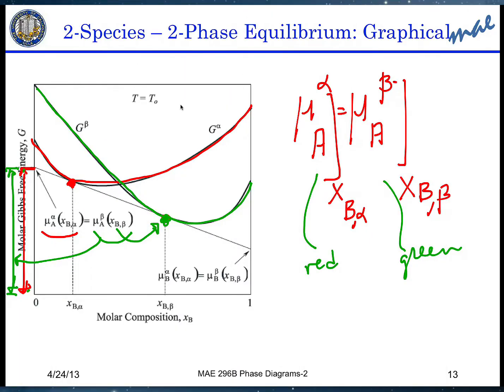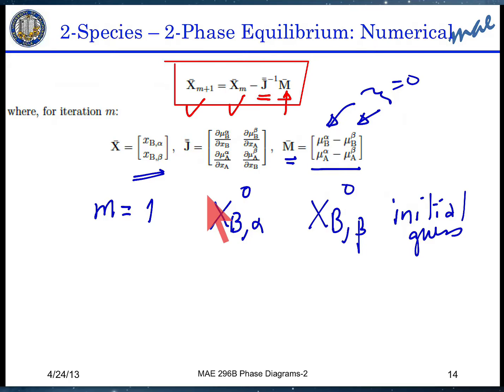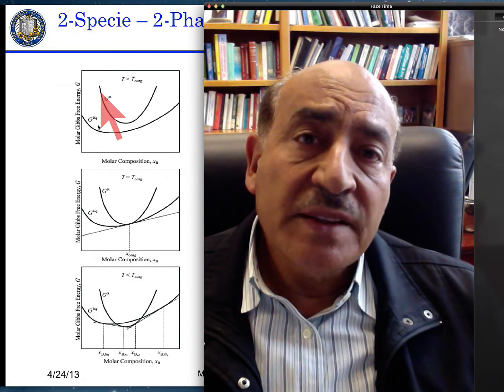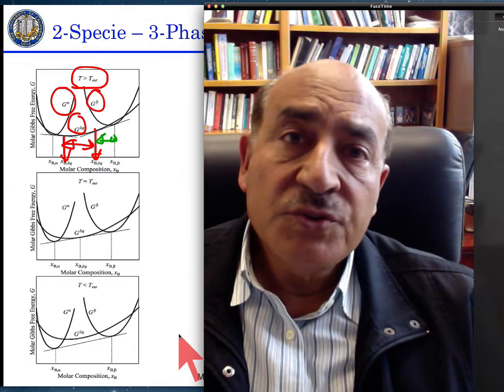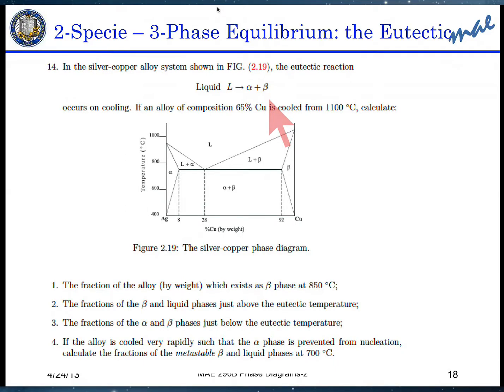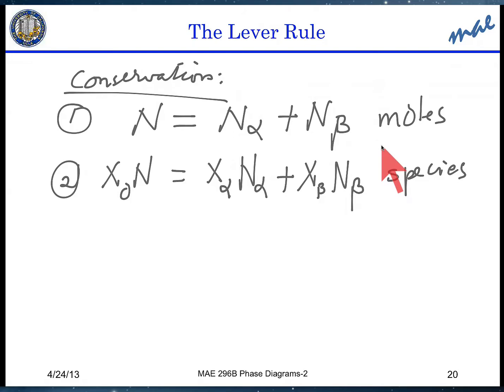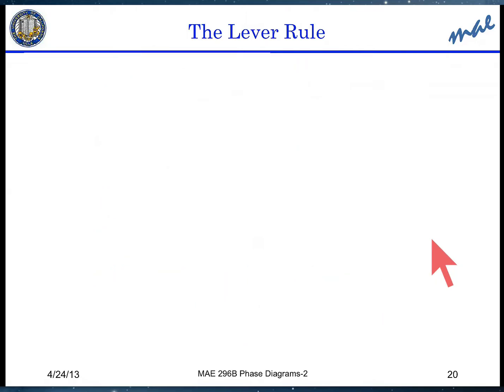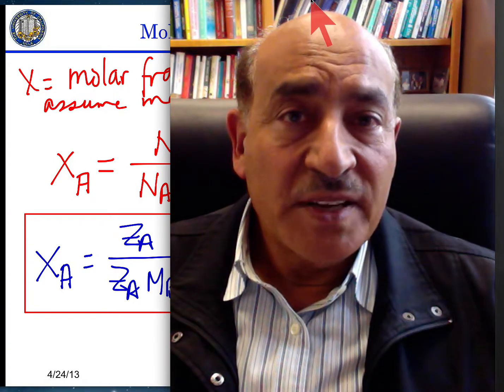Phase Diagrams_3